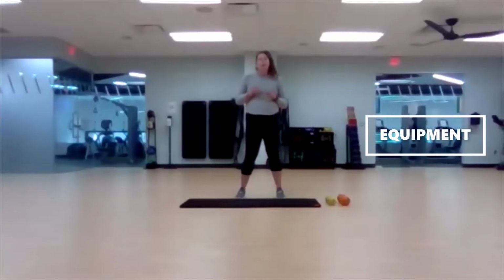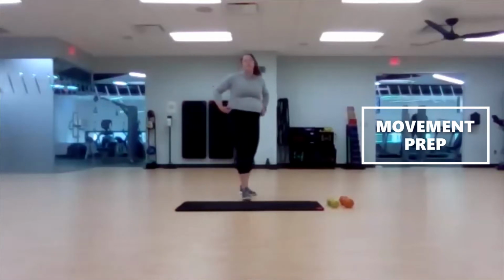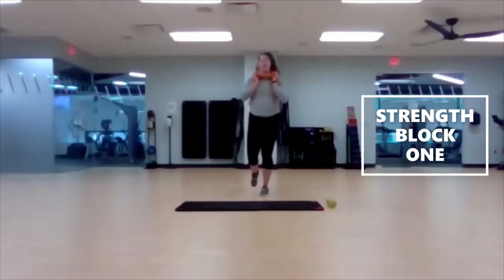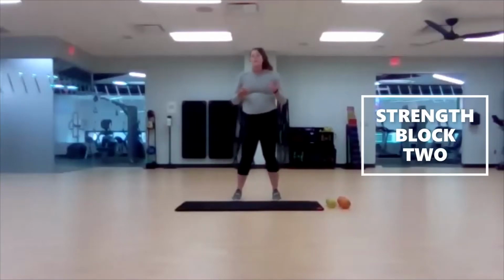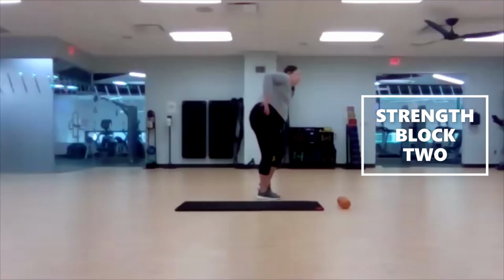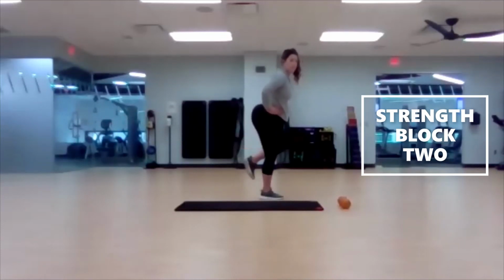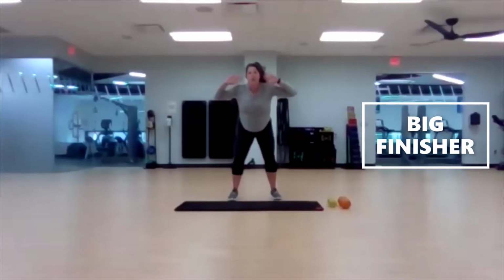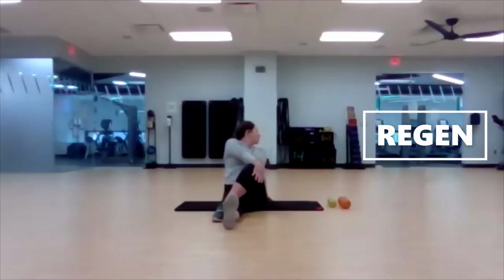Low Intensity Strength Training 8.18.2021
Equipment Needed: 1 Dumbbell for Upper Body, 1 Dumbbell for Lower Body, and a Mat